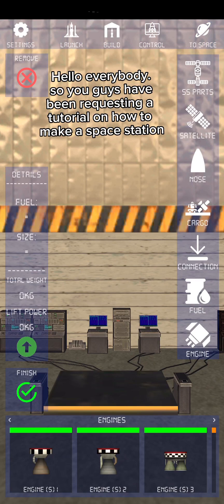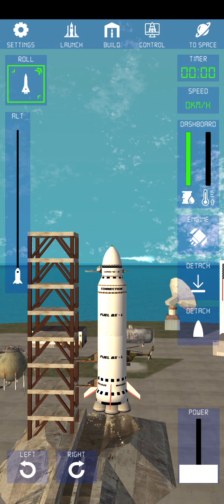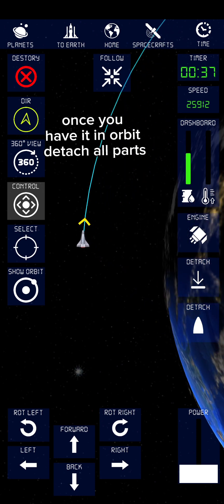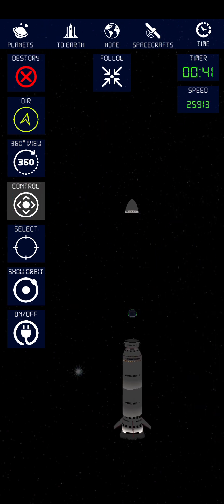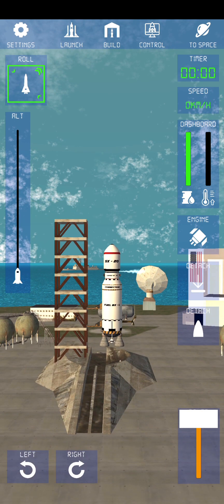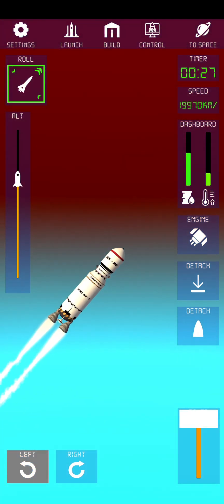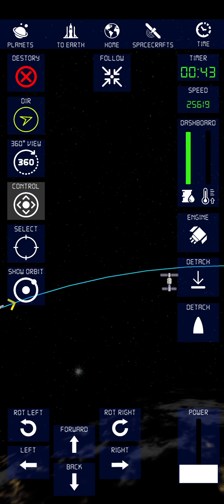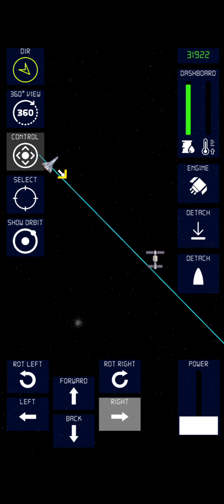Tutorial on how to make a space station in Space Rocket Exploration.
you guys have been asking me for a tutorial so i hope this helps.

also experimenting with the editing now lol xD

Game - Space Rocket Exploration

Editing Software - Cap Cut